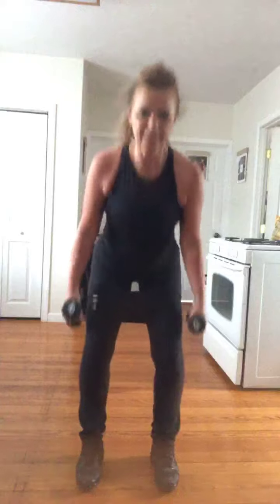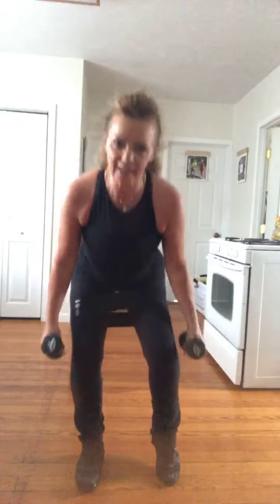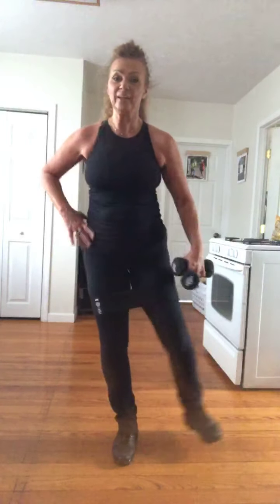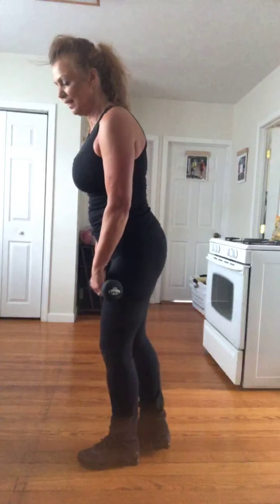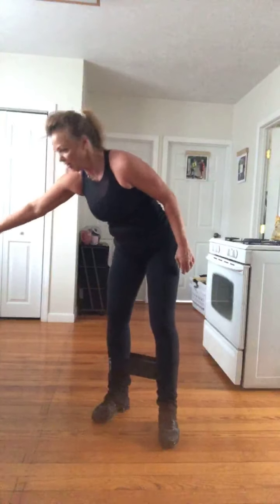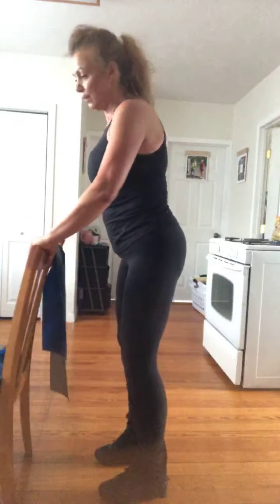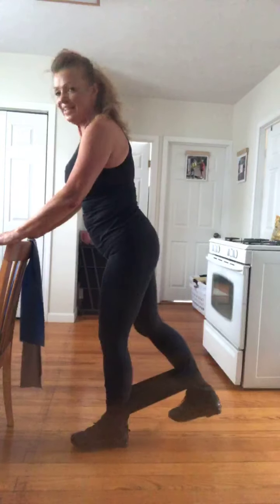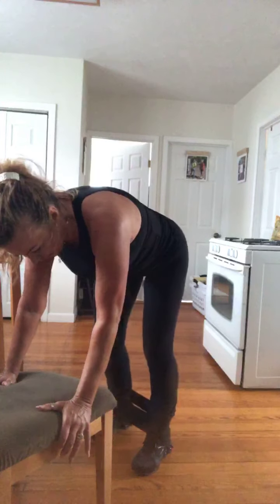Express Below The Belt 5/18